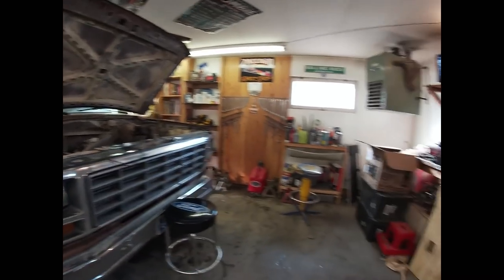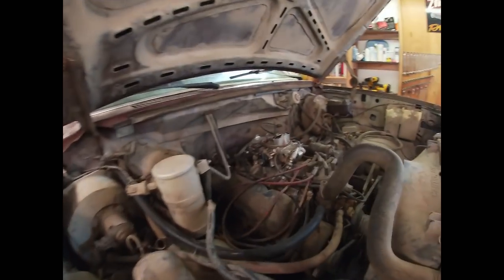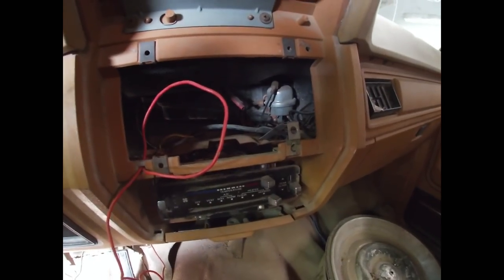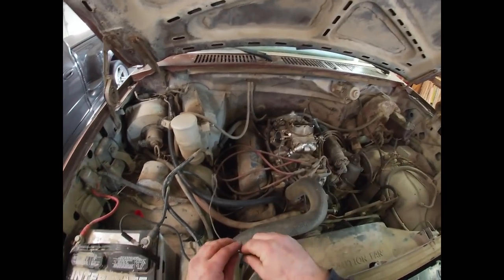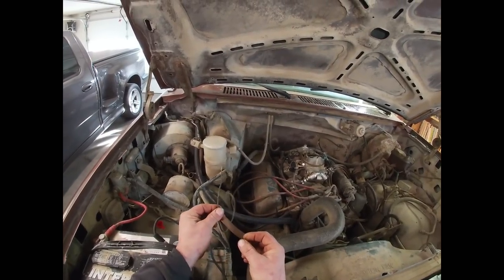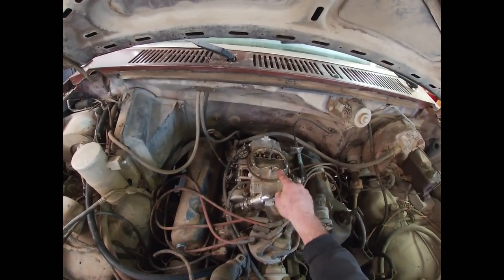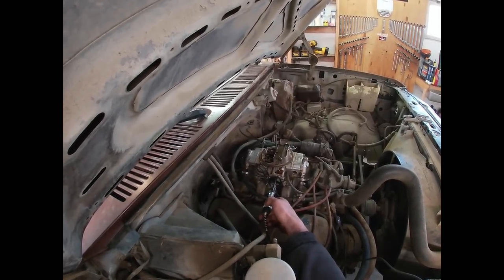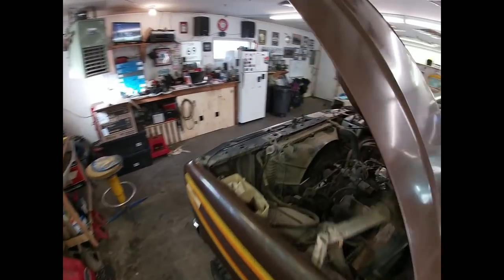How to set up an automatic electric choke and a Brown Cow update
I know that there is some things I missed in this description but it should give you all just enough information to be dangerous when working with an automatic choke